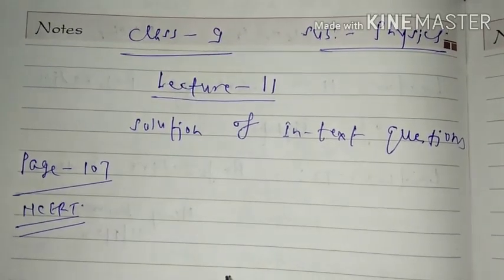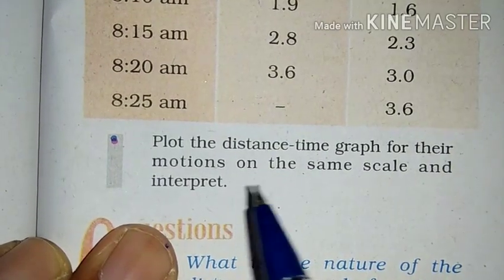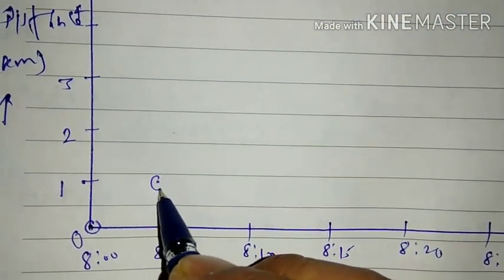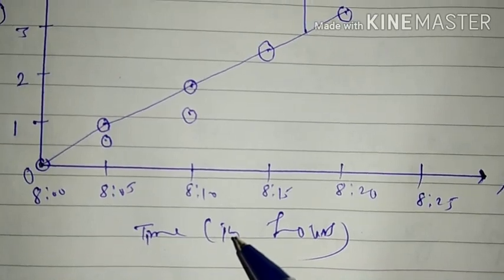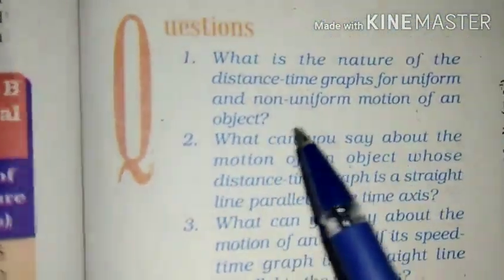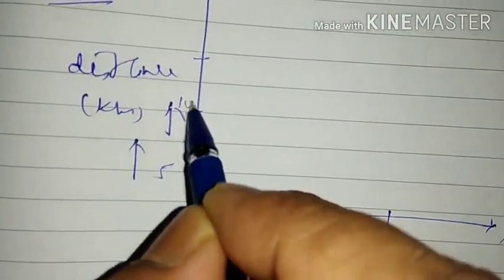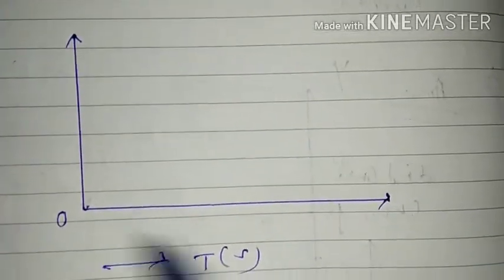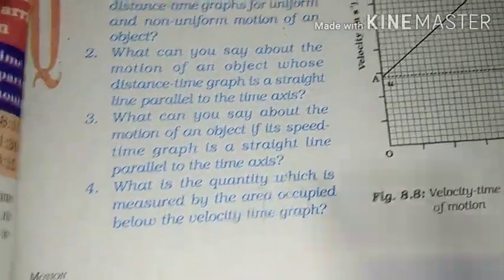Class 9 Physics Solution of lntext Questions of Motion By Manoj Kumar Lecture 11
Class 9 Physics Solution Of lntext Questions of Motion By Manoj Kumar Lecture 11. For any queries please contact Manoj Kumar.